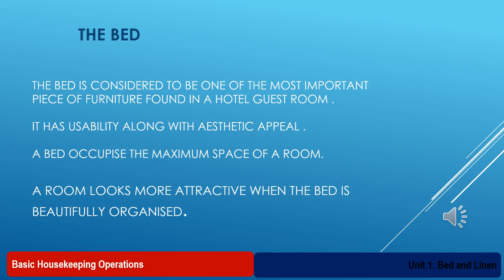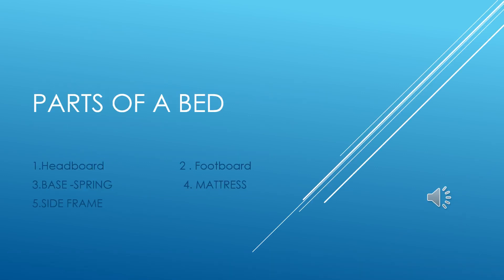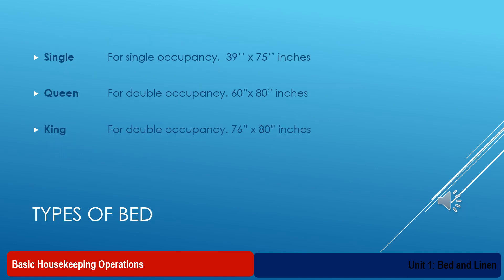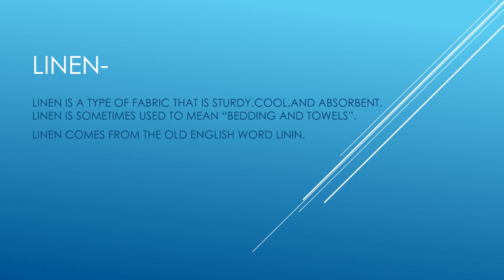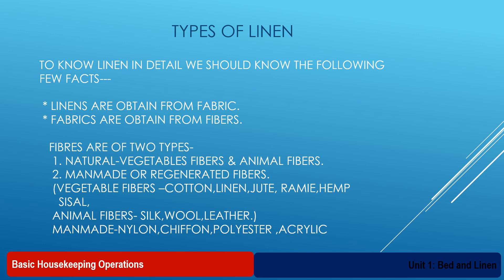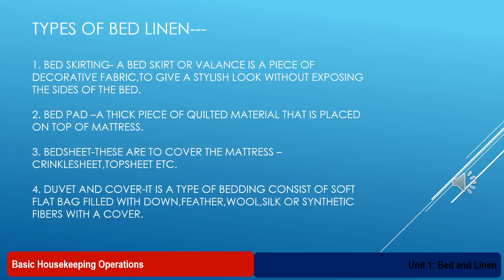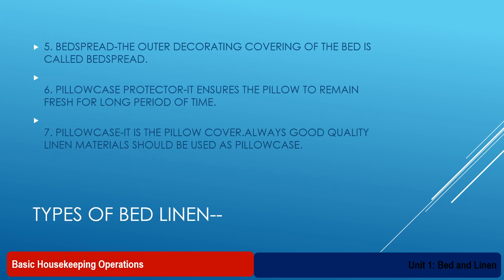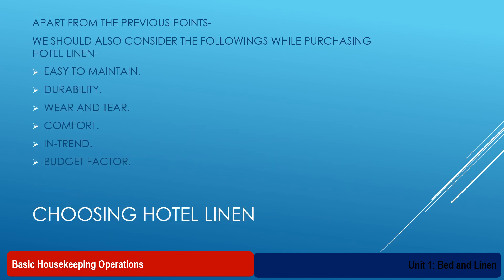Basic Housekeeping Operations - (Bed and Linen)